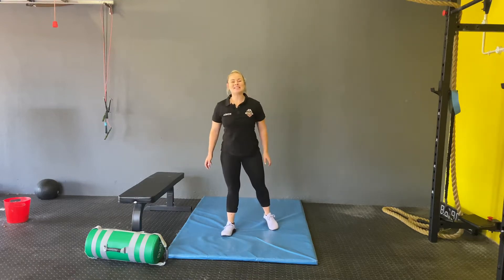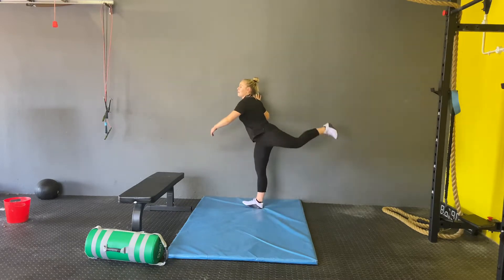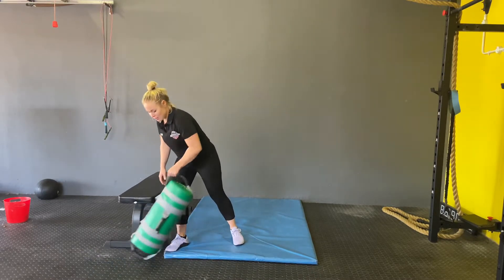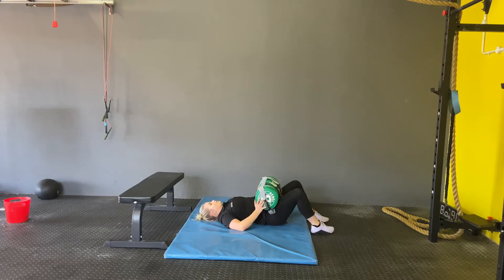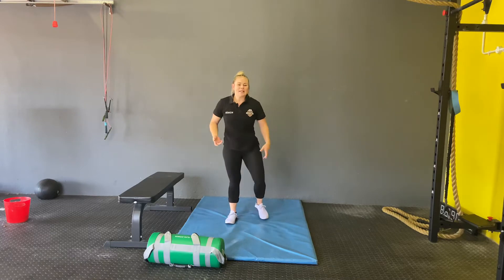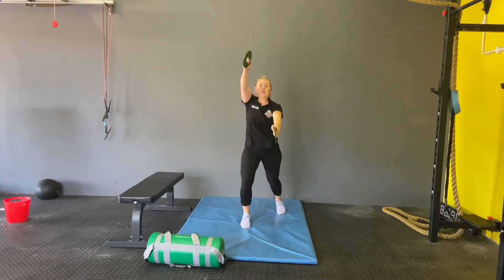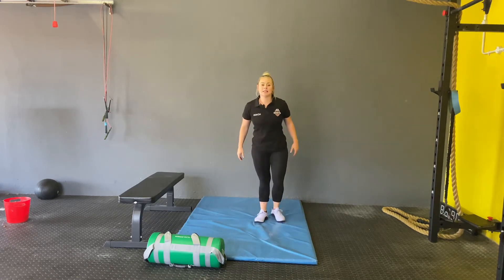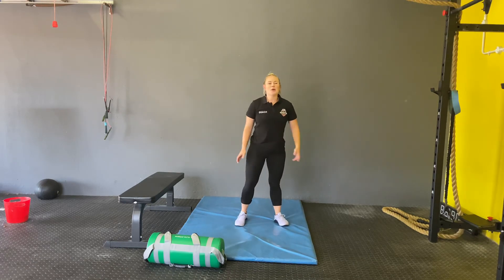CFA @ Home Wednesday 13/05